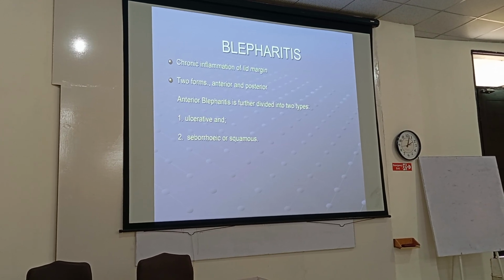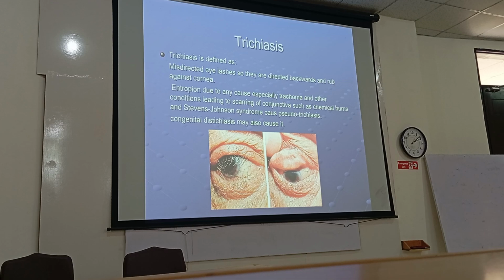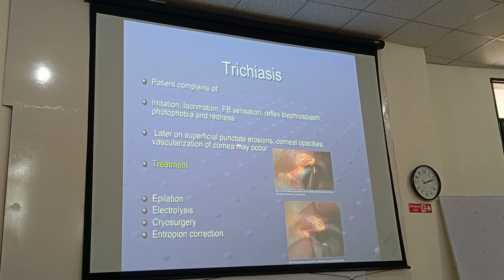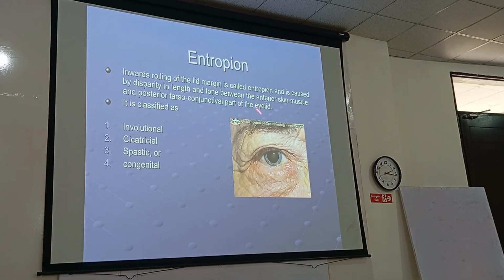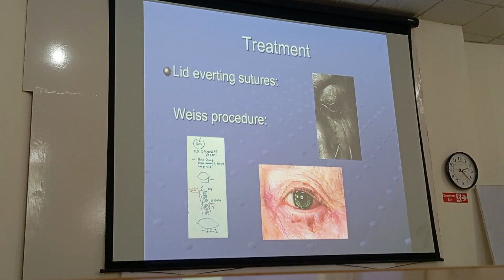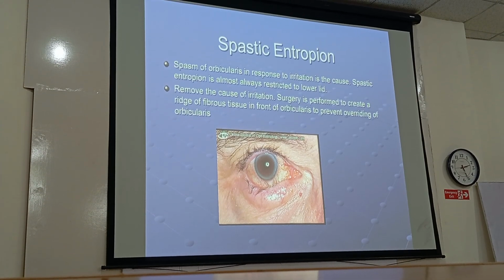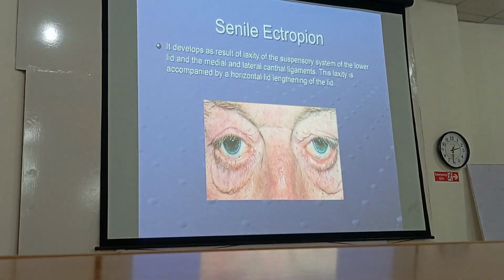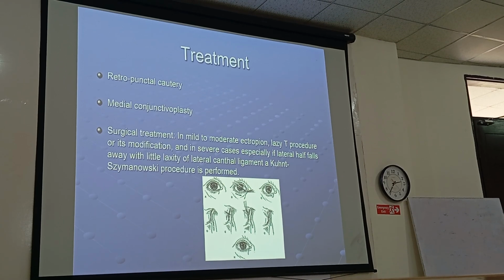Eyelid margin diseases. Trichiasis, entropion and ectropion. Use headphones